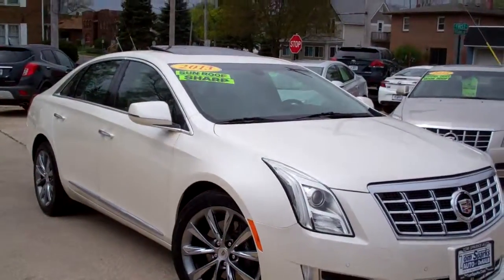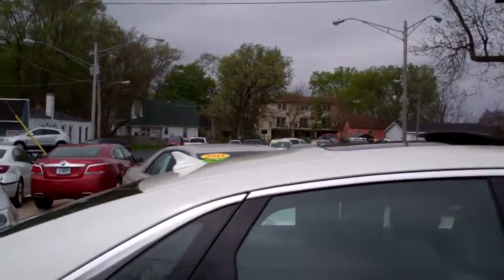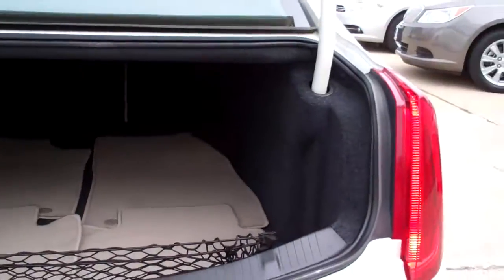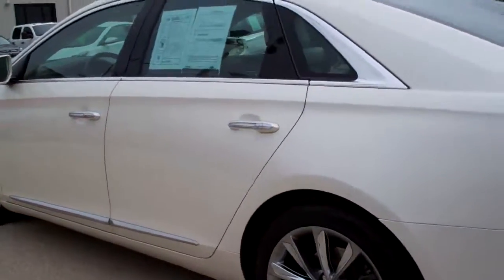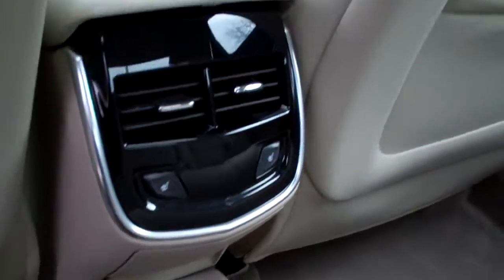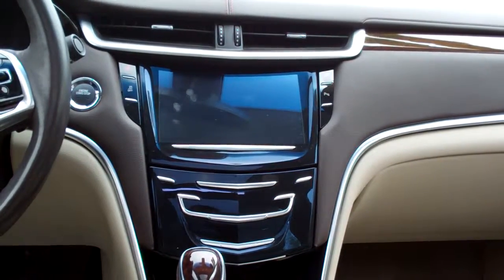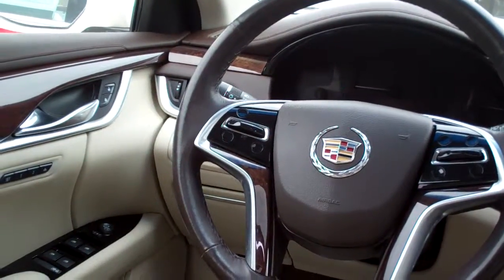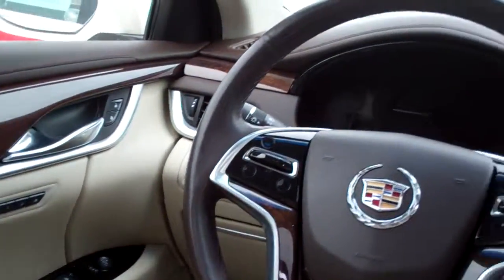2013 Cadillac XTS Luxury Dekalb IL near Genoa IL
ONE OWNER CLEAN AUTO CHECK LOADED WITH; POWER SUNROOF, LEATHER SEATS, HEATED & COOLED SEATS, PREMIUM SOUND SYSTEM, MEMORY SEAT, REMOTE ENGINE START AND MUCH MORE! CALL BRAD FOR AVAILABILTY.